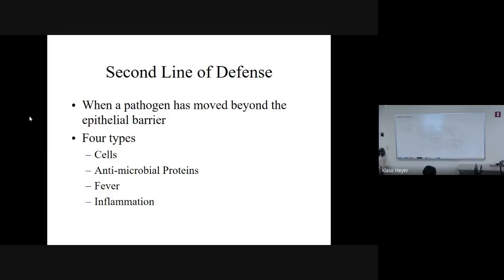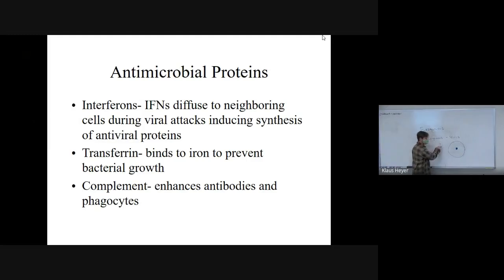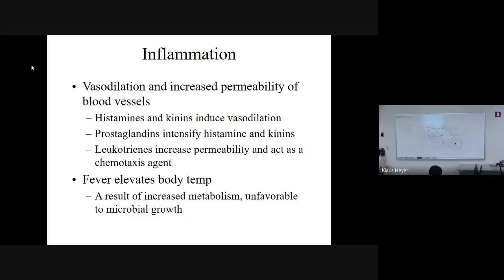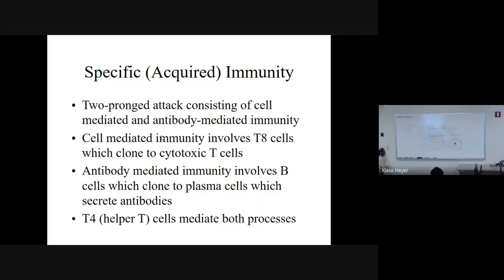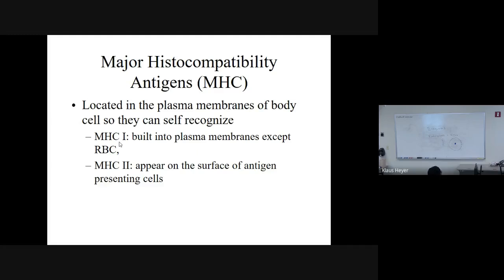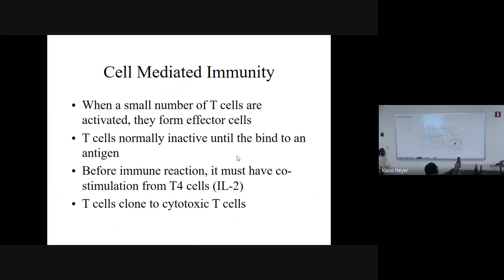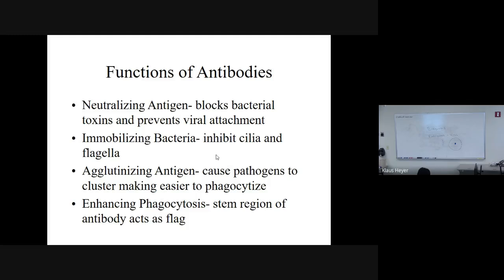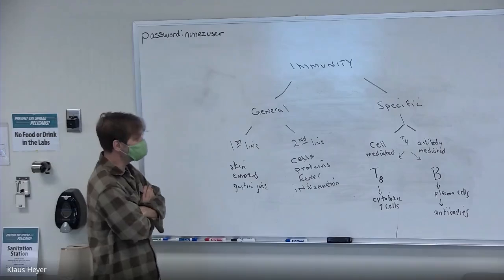April 21st Lecture